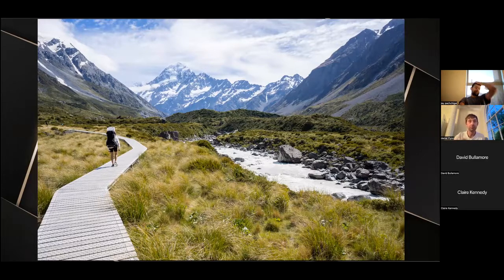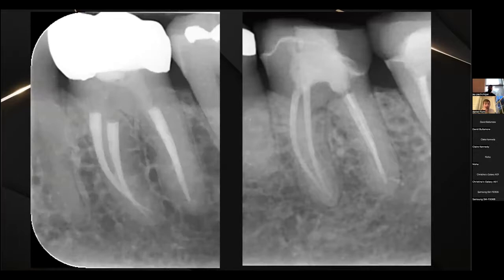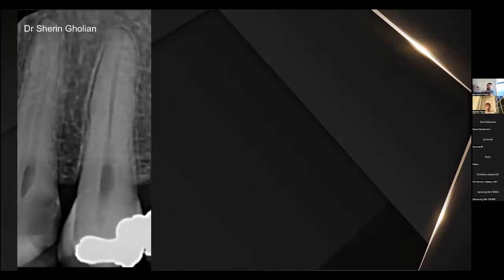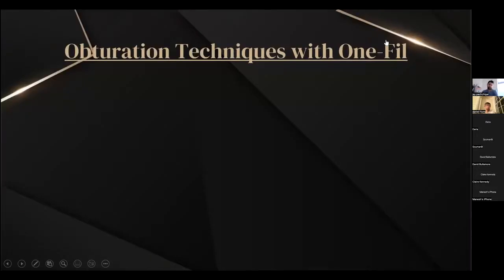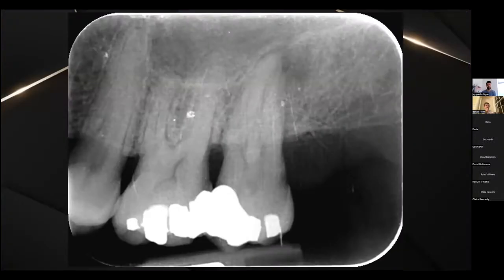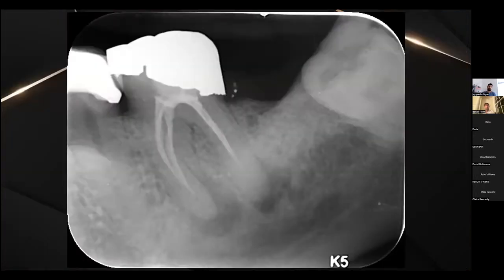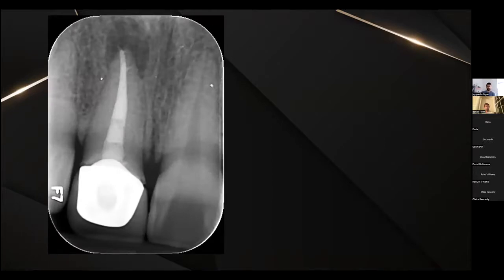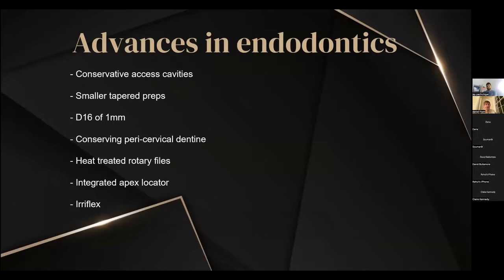bioceramic sealer lecture with jay 720p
Timecodes
0:00 Intro
0:01:10 Aim of Obturation
0:02:40 Obturation Techniques
0:03:00 Types of Sealers (Pros & Cons)
0:05:03 Cold Lateral Compaction
0:06:06 Warm Vertical Compaction
0;11:35 Carrier
0:13:10 Bioceramic Sealers
0:17:17 2nd Generation Bioceramic Sealers
0:18:38 Advantages of Bioceramic Sealers
0:32:00 Obturation Techniques with One-Fil BC
0:47:12 Principles of Bioceramic Sealers
0:58:30 Metal Irrigation needles v's Irriflex
1:02:00 Bioceramic Putty
1:08:22 Advances in Endodontics